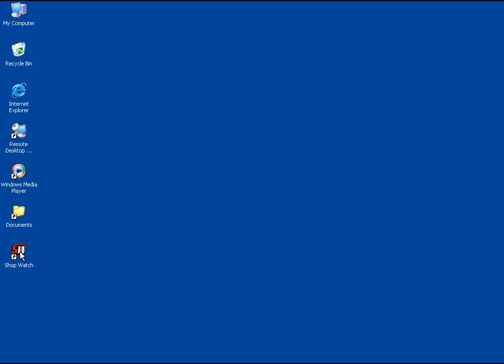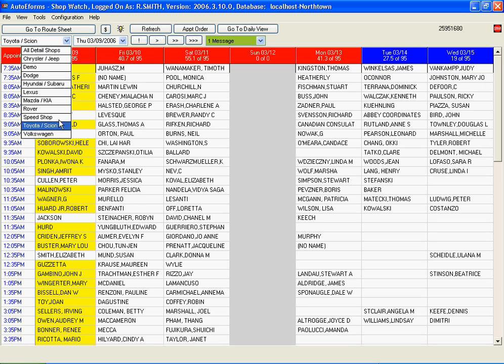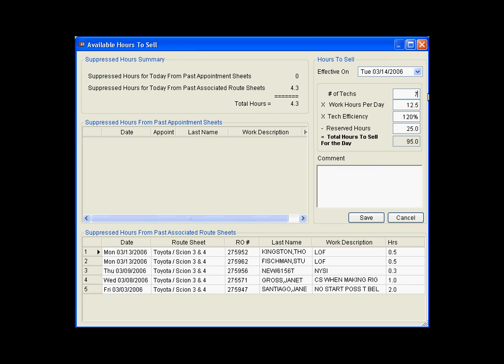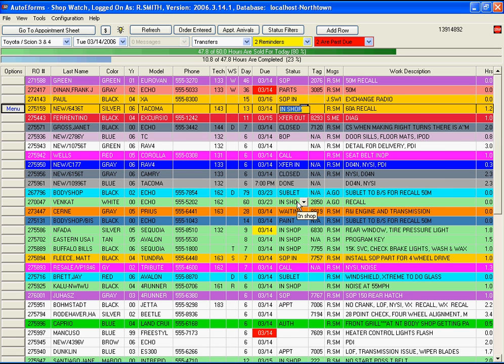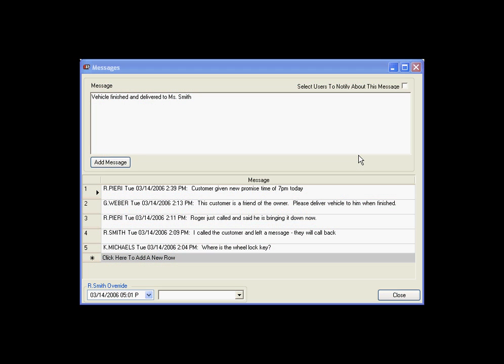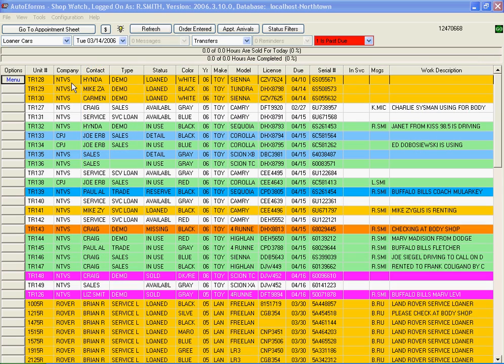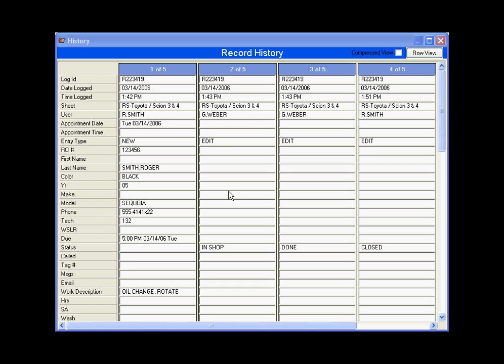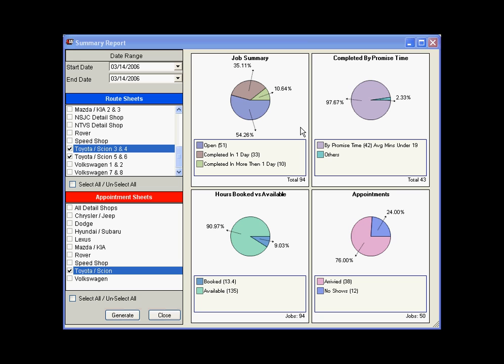Shop Watch Demo